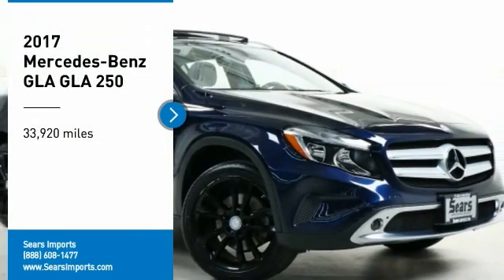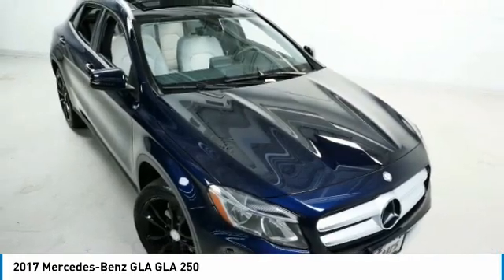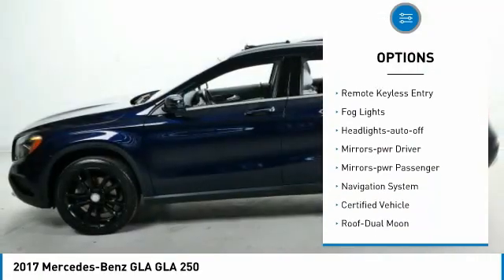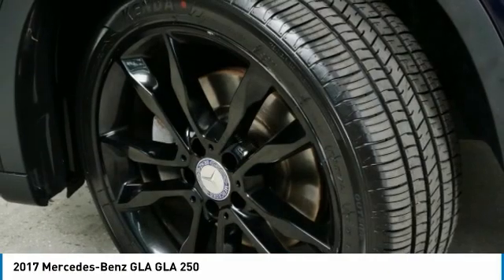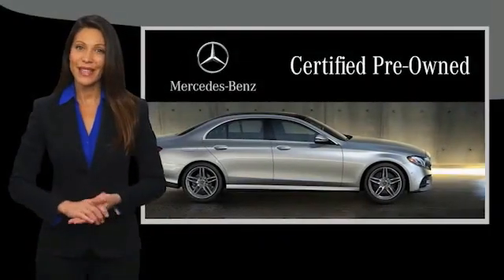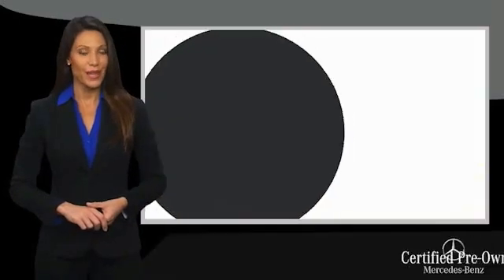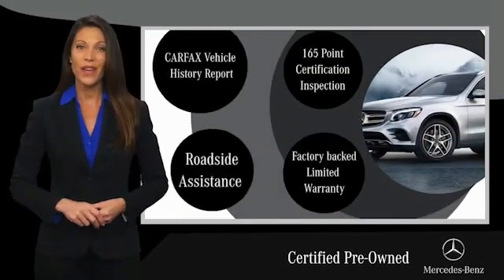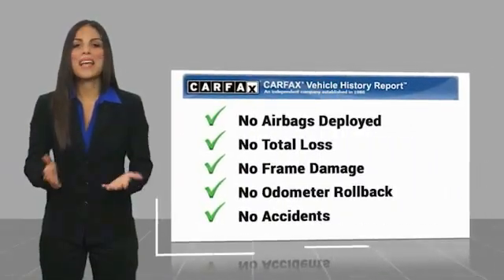2017 Mercedes-Benz GLA GLA 250 Minnetonka Minneapolis Wayzata,MN 27672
Sears Imports
13500 Wayzata Blvd

** MERCEDES-BENZ CERTIFIED PRE OWNED **, 19 5-Spoke Alloy Wheels, Ambient Lighting (12 colors), Blind Spot Assist, COMAND System w/Hard Drive Navigation, harman/kardon Logic 7 Audio System, Heated Front Seats, KEYLESS GO, MB-Tex Upholstery, Multimedia Package, Navigation Map Updates Included For 3 Years, Navigation System, Panorama Sunroof, Premium Package, Rear-View Camera, Single CD/DVD Player, SIRIUSXM Satellite Radio, Smartphone Integration (14U), Split folding rear seat. Recent Arrival! 23/31 City/Highway MPG Certified.brbrMercedes-Benz Certified Pre-Owned Details:brbr  * Roadside Assistancebr  * Warranty Deductible: $0br  * Includes Trip Interruption Reimbursement and 7 days/500 miles Exchange Privilegebr  * Limited Warranty: 12 Month/Unlimited Mile beginning after new car warranty expires or from certified purchase datebr  * Vehicle Historybr  * Transferable Warrantybr  * 165+ Point InspectionbrbrbrAwards:br  * JD Power Initial Quality Study (IQS) 2017 Mercedes-Benz GLA 250 4MATIC